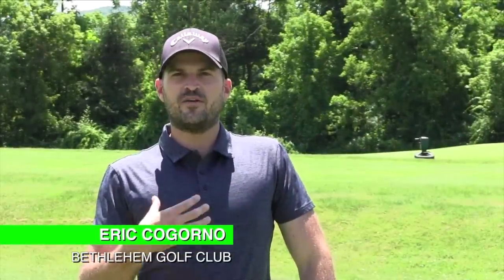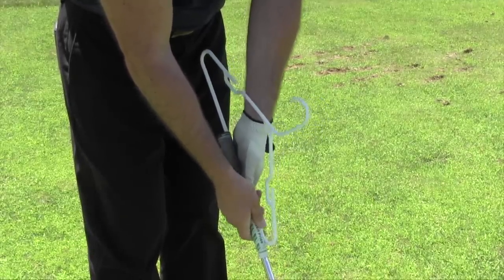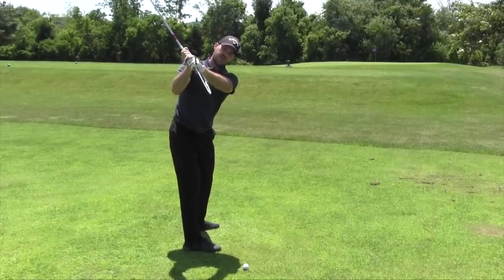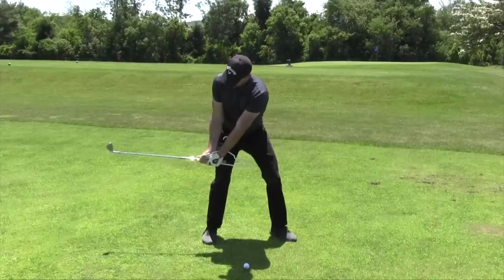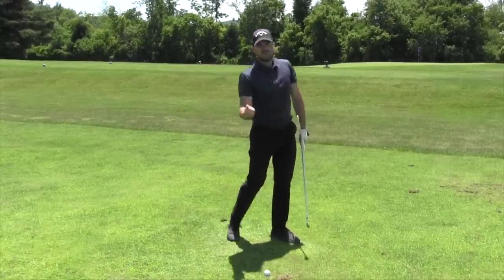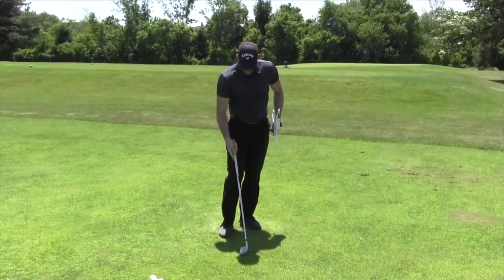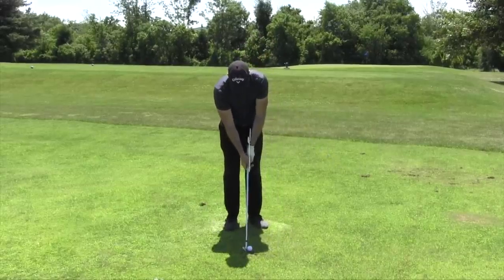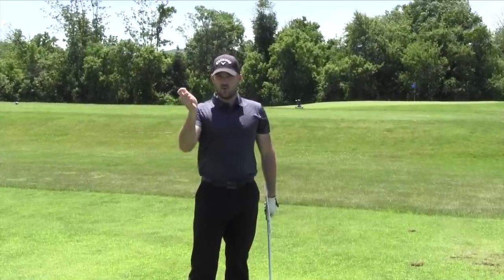GOLF: My Favorite Compression Drill For Hitting The Ball Solid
**Sick of that steep downswing ruining you game? I finally put together a step-by-step program to shallow your downswing! Get my SHALLOW YOUR DOWNSWING MASTER CLASS

Hey guys, don’t make it more complicated than it needs to be. For this drill, you literally only need a standard plastic clothes hanger like one of these

Here are links to some of our favorite golf training aids:
-The Callaway Chip Stix

-The best golf training aid I’ve ever seen just got better! The folks at Live View Golf just introduced their LiveView+PLUS.

And you can learn more about our bestselling SLICE FIX TRAINING PROGRAM

In this video I'm going to show you my favorite compression drill, one that I use myself and in my practice to really hit the ball more solid.

For this drill, we’re going to use a hanger – just a normal hanger from home, nothing special about it, just a plastic one. The whole point of the hanger is that throughout my swing I'm going to keep a portion of the hanger on my wrist and the goal with that and what I'm really training in here is wrist conditions. We’re going to put it on the left side of the club. I'm looking to put my right hand thumb basically all the way at the end of the hanger.

Some people will use it during the backswing and kind of press the hanger up against their wrists. It’ll give you that sensation in terms of bowing that lead wrist or bending that right wrist back. I don't personally feel it a ton there. What I'm really looking for is feeling it pressed on my wrist during the downswing. As I start down I feel like I crank it onto my wrist even more. It starts to tilt my clubface down towards the ground so it's not too open.

My lead wrist goes from just a slight extension I normally have at the top and I actually turned that down into a bowed position. It gets the club head nicely back out in front and points the clubface down. Once I get to the where the club's parallel to the ground, the face tilted down, and left wrist is flat I'm done with my arms and hands. From there I’m just trying to transport that into my follow through.

I'm feeling like from the top, I'm cranking my lead wrist down, I'm flexing my lead wrist, I'm bending my right wrist back. I'm feeling the hanger pressing against my forearm more than normal. I'm cranking the face down and that's good and that's part of it, but I also have to turn with that. Those pieces have to go together. When do you turn? I feel like I turn a lot after I crank it down, but you can turn right from the top with it.

I'm taking that dynamic loft where it is normally and I'm trying to crank that thing forward. I'm pushing the hanger against my lead wrist. If I push that forward, my handle goes forward, my club stays back and it takes the loft off. That's what I'm trying to feel. I'm just feeling it here and then I'm transporting that into my follow through. And when I check that on Trackman, it takes my dynamic loft down a couple of degrees relative to normal, increases my angle of attack a little bit and neutralizes my path. So, you could literally grab this training aid – that costs a few  cents - out of your closet and make a huge impact on your golf swing.

My goal is to help people through my experience so I will not recommend a product or service unless I've

1) Used it personally (which will be the case the vast majority of the time).

2) Thoroughly researched it and gotten first-hand user feedback from other professionals I trust and that have used the product/service.